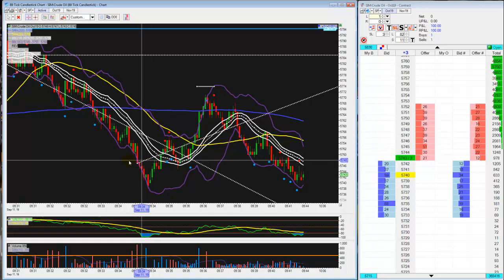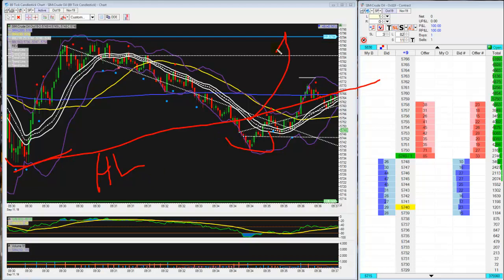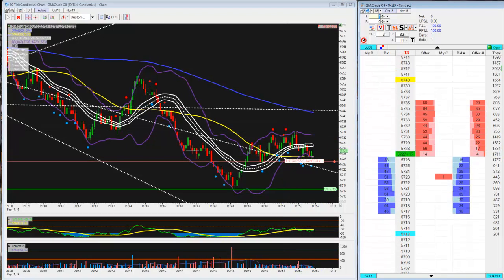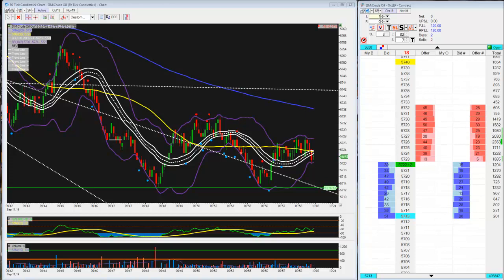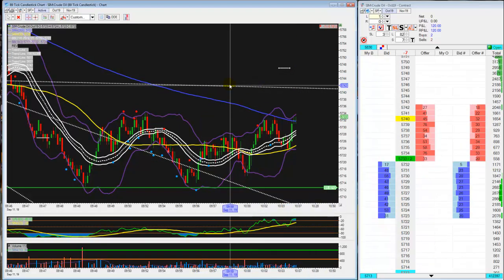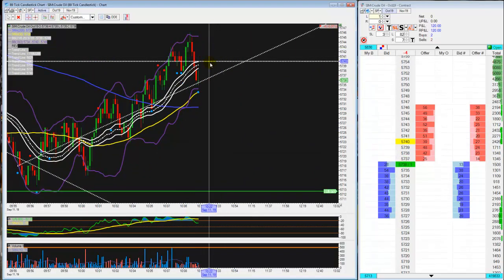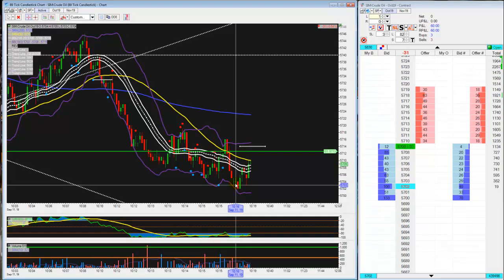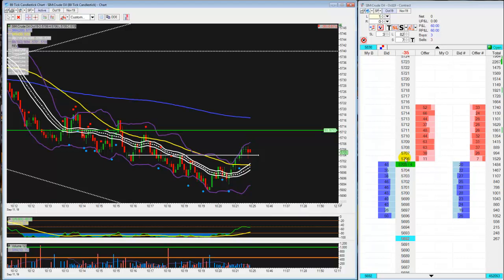CLPower CLPIT Hits 3P Profit Target September 11th 2019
Max Profit on trade was 75 ticks today. I got too close on the retracement after the initial push down today.

So very close to having a 3P profit trading day.

Dave Knight
TradeCraze